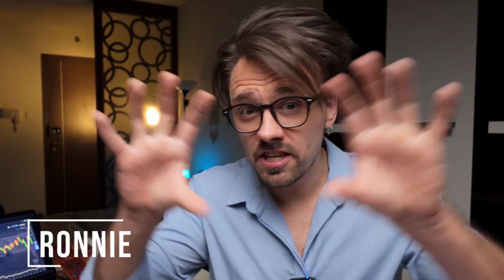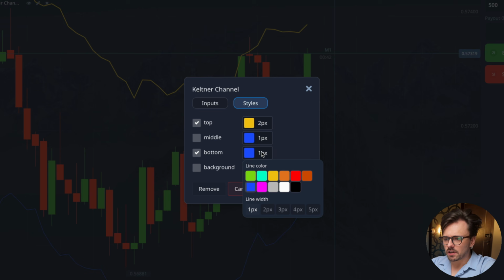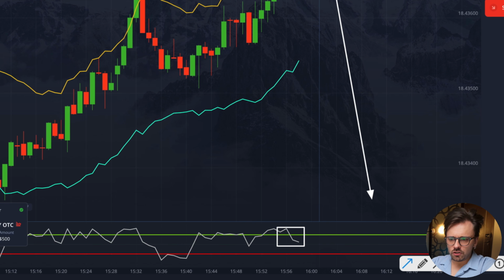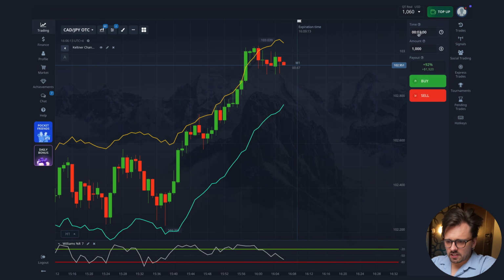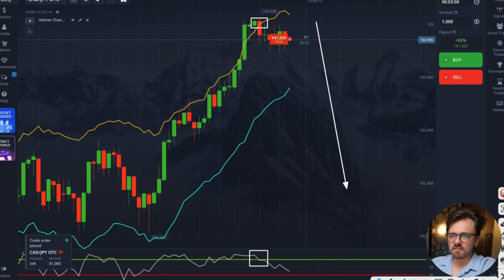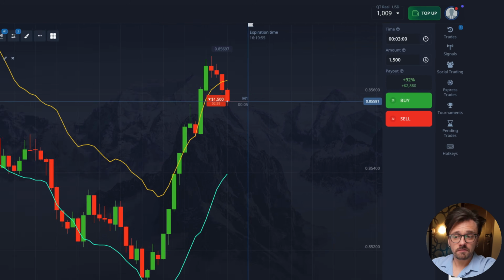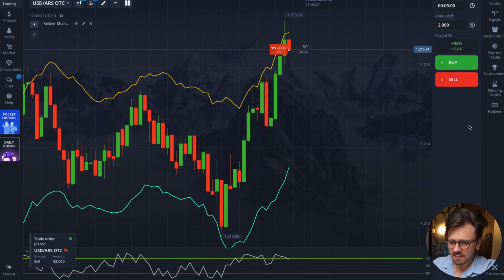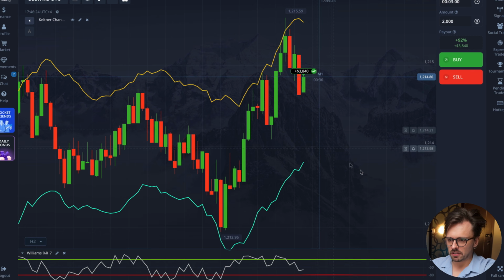$5,200 using Pocket Option 1-Minute Candles Secret! Trading Strategy to Win 10/10